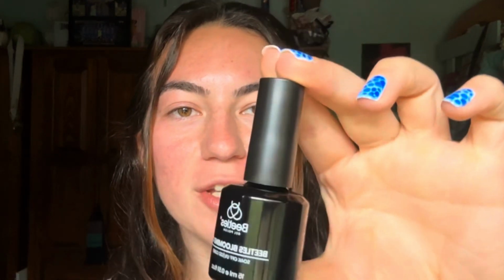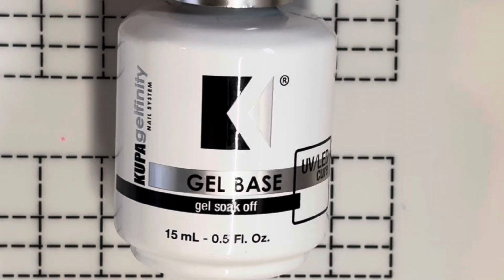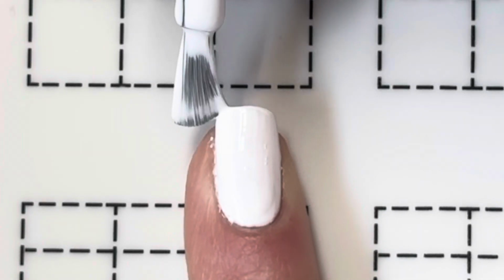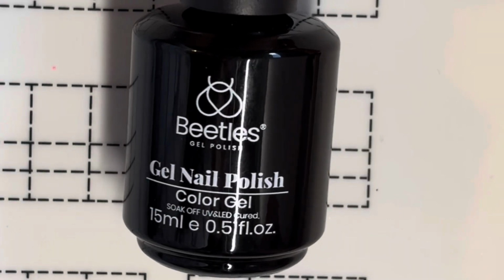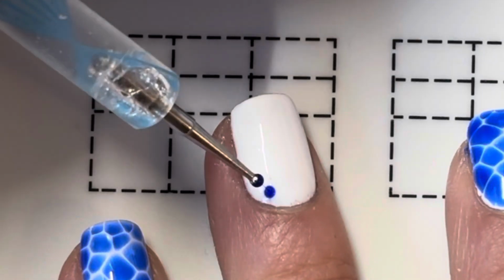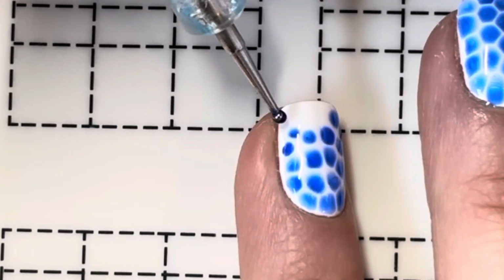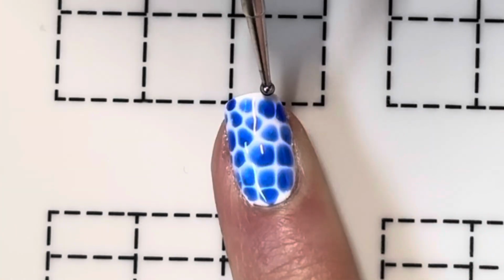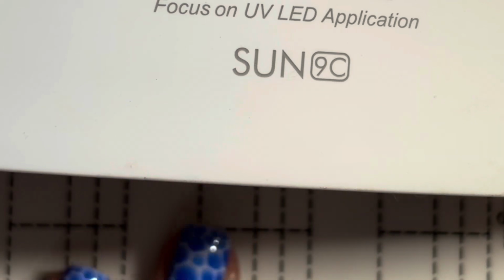Deep Sea Veil Blooming Gel Nail Art Tutorial 🐚 💅🏻 🐬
Ready to WOW everyone with this blue deep sea veil blooming gel nail art? 💅✨ In this video, I’ll show you exactly how to get this insane ocean-inspired effect. It’s like sea foam, marble, and dragon scales all in one! 🌊🐉 @beetlesgelpolishofficial

✅ Full blooming gel technique breakdown
✅ Pro tips to avoid spreading or smudging

💙 Products used:
DND Gel Base
RARJSM White Color Gel Polish
Beetles Blue Color Gel Polish
Beetles Blooming Gel
Beetles Glossy & Long-Lasting Top Coat

New tutorials every week — floral, marble, abstract, you name it.